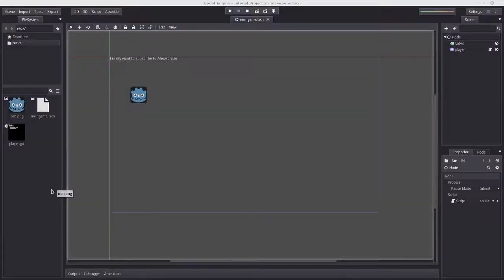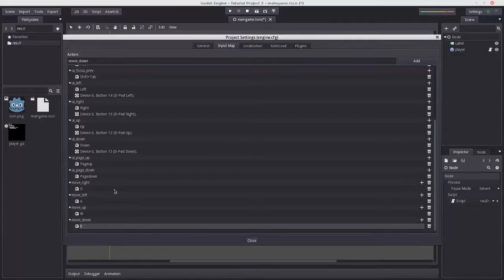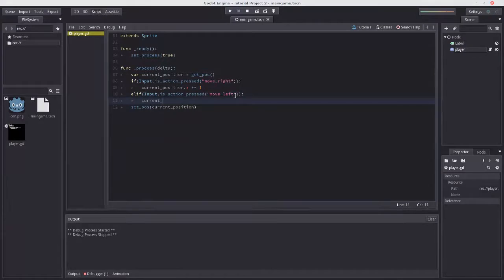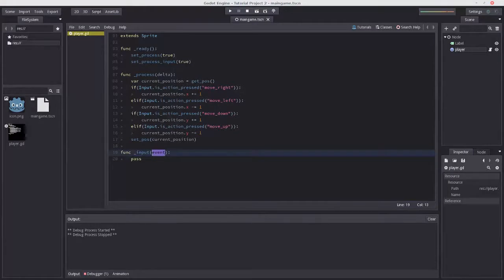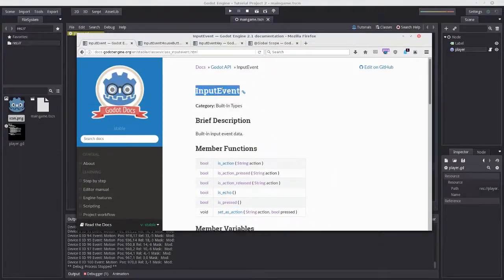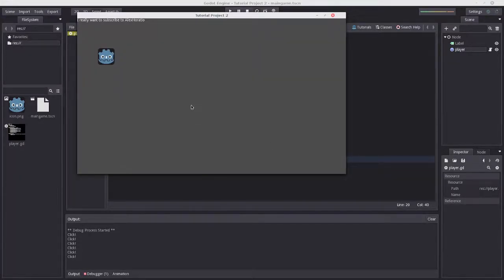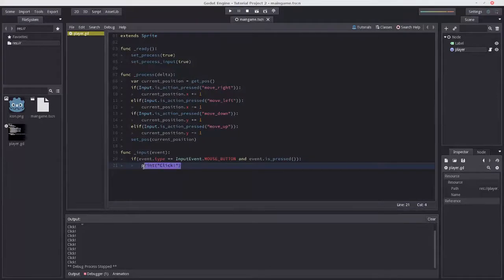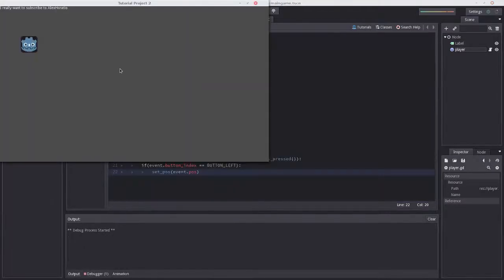Gitting Gud At Godot - Part 4 - Input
I think I'm getting better at these.